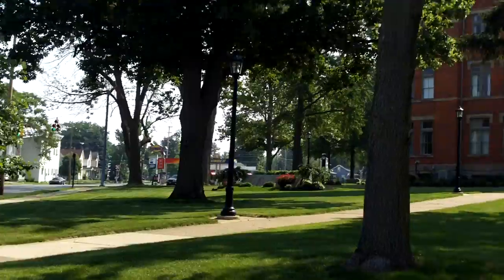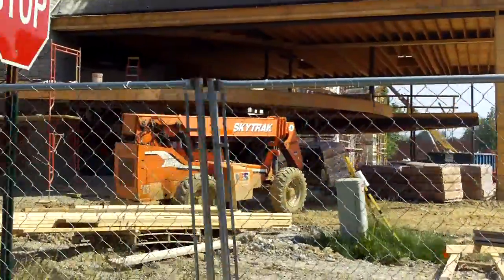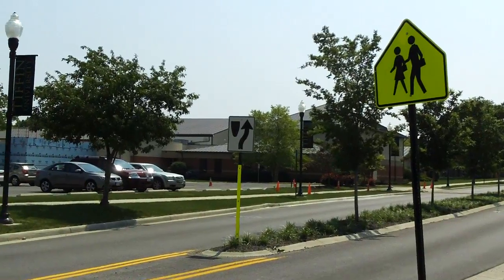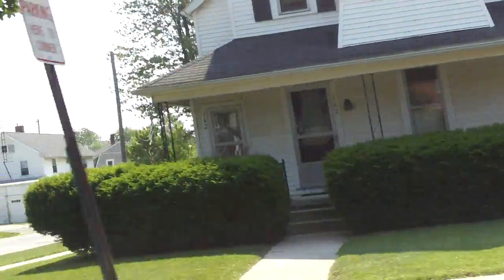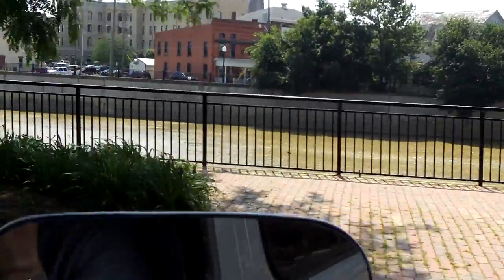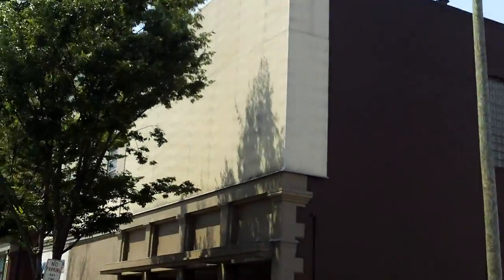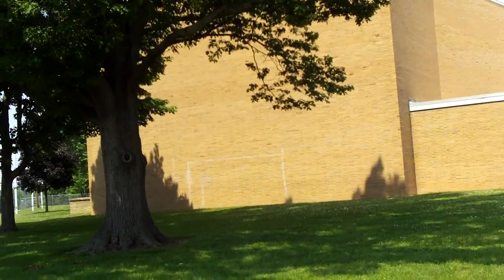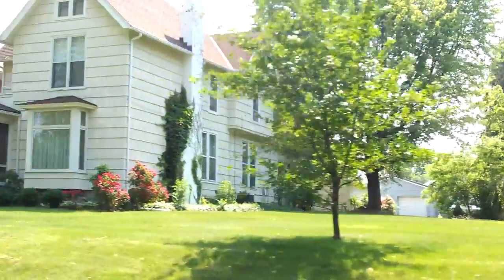My Hometown Part 1